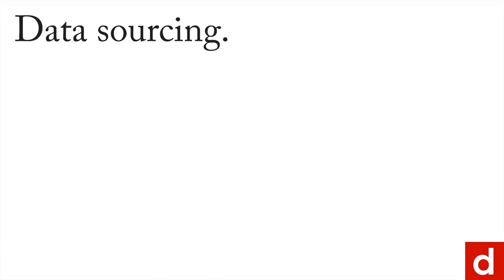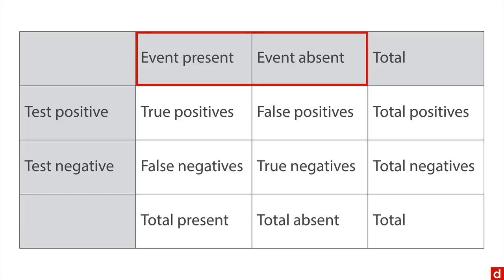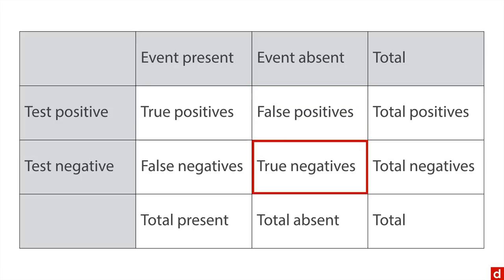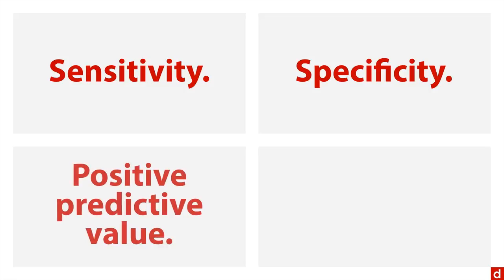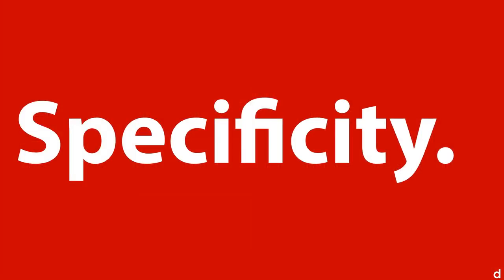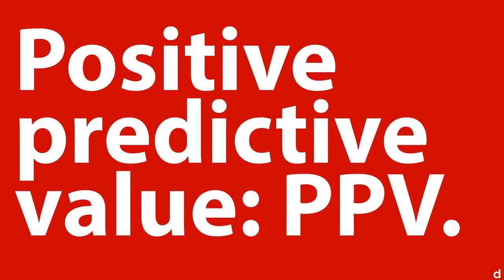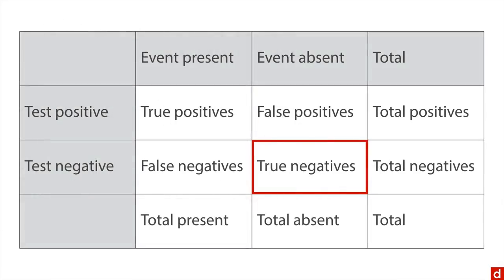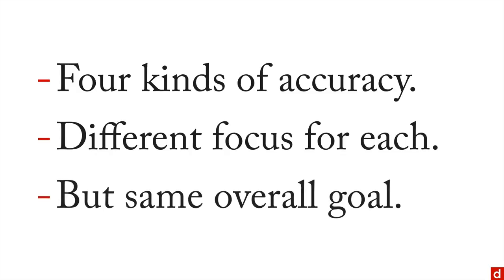Accuracy - Data Sourcing - 2.2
Maximize the effectiveness of your analyses by measuring accuracy. For more on this topic – and all of data science!